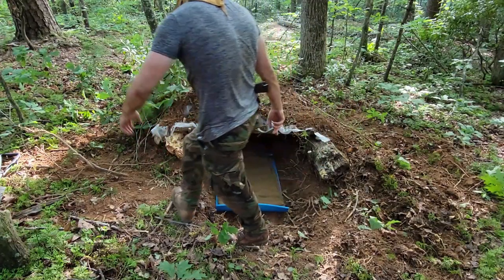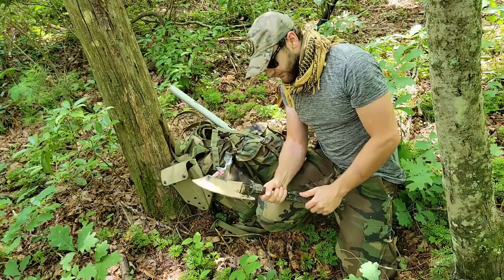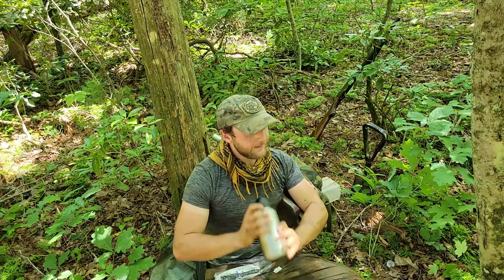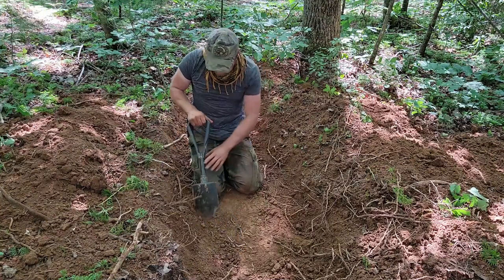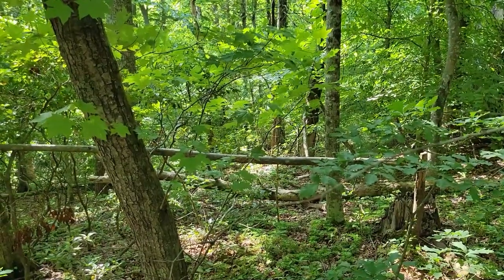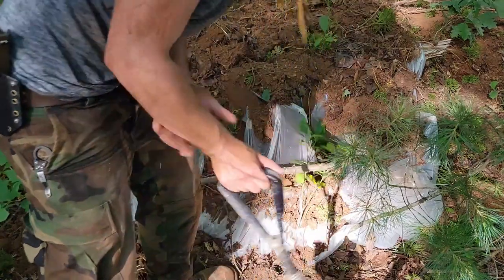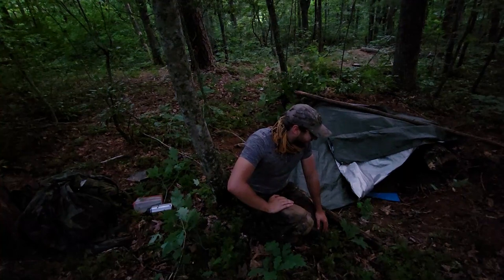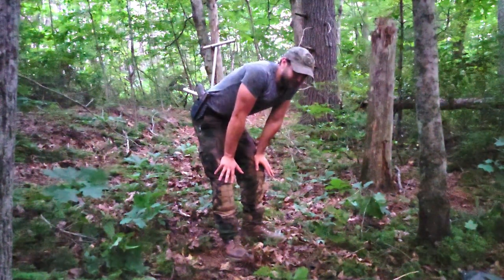Digging & Sleeping In A FOXHOLE "Awful" Solo Overnighter Camping In The Mountains (Stealth Mode)